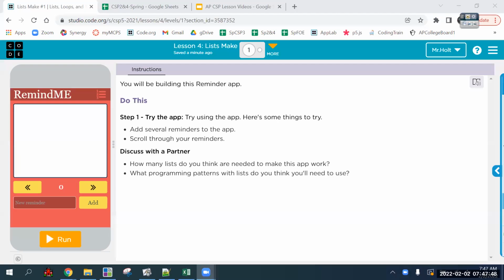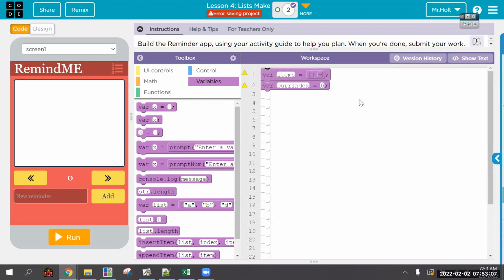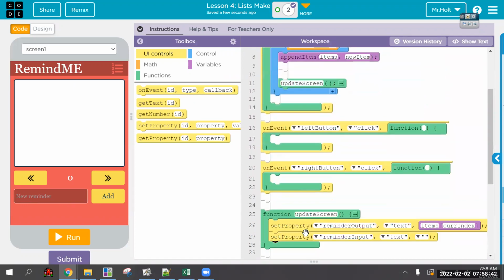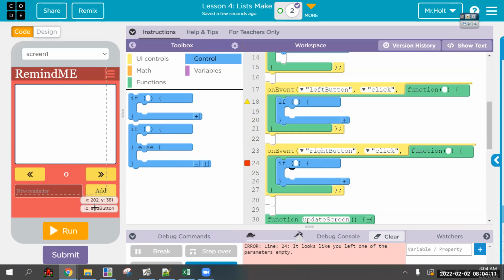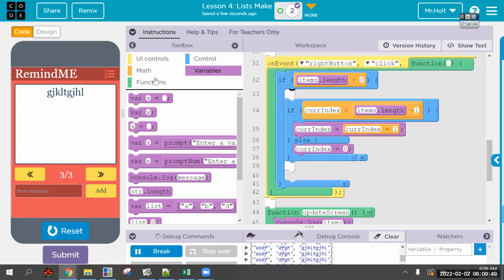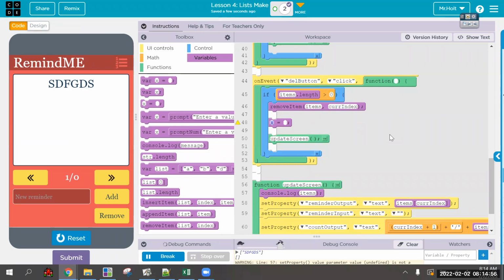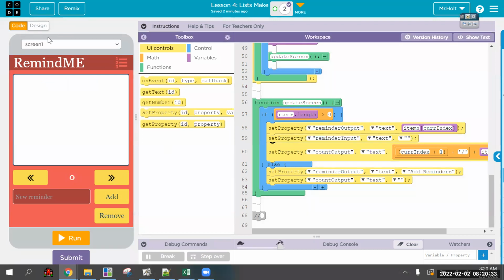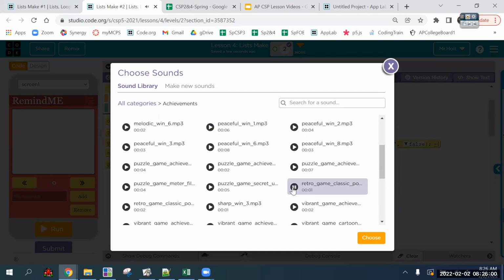U5L04 - Reminder App